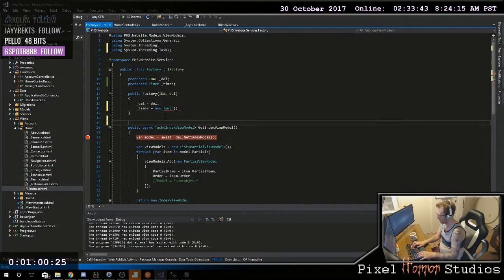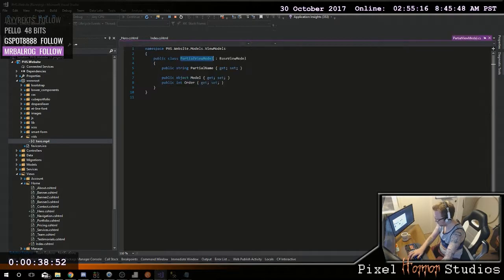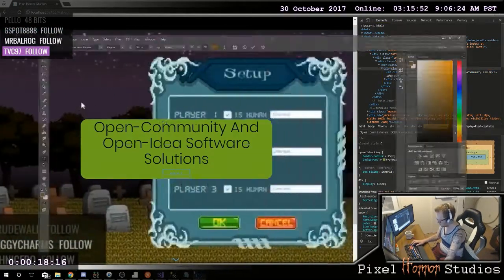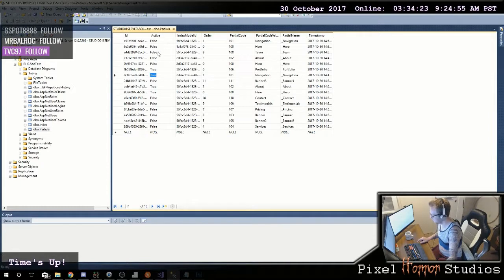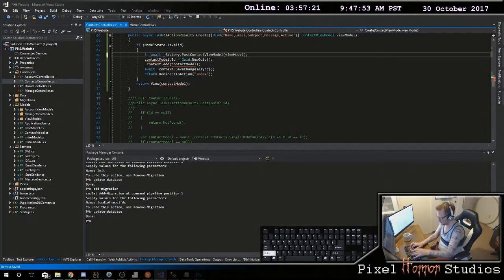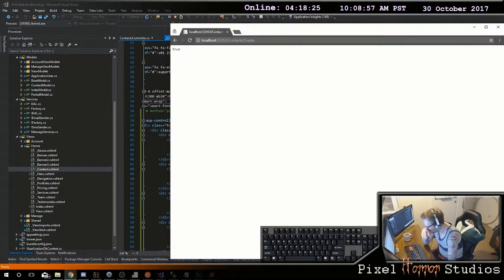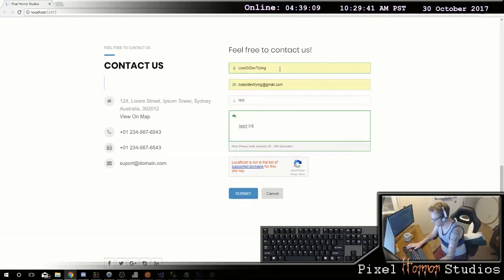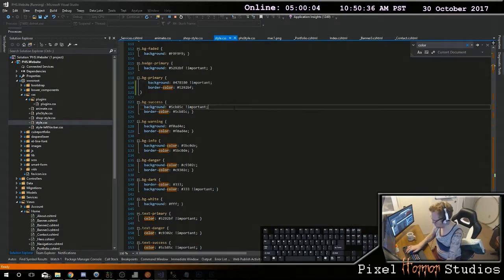ASP.Net Core MVC 6-hr Website with SQL Server Data Access Layer Part 2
This is part 2 of our ASP.Net core website being built using SQL Server for our database and entity framework for our object relational model.  We are using c# asp.net for the app and the included razor view engine.  The template we are using for the website is by Assan.

The data access layer followers standard unit of work conventions, and the final website is available